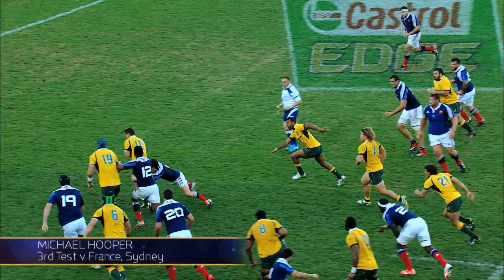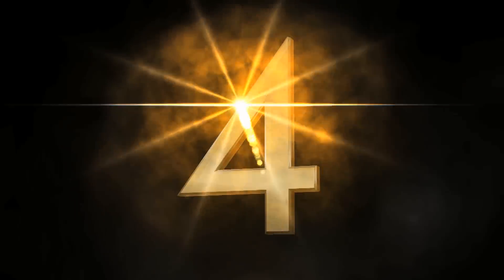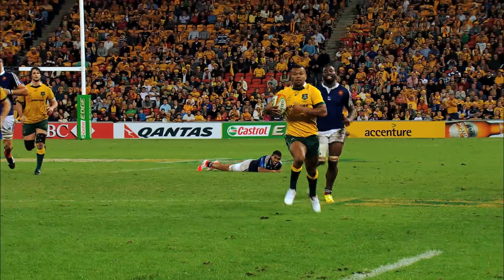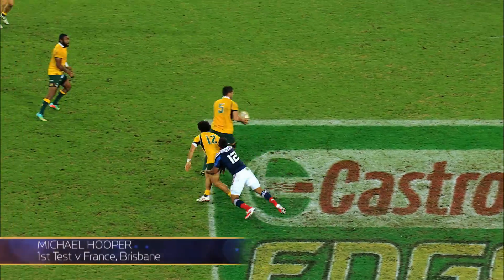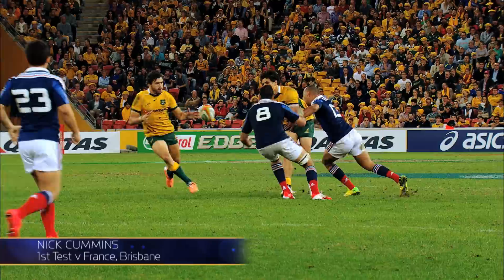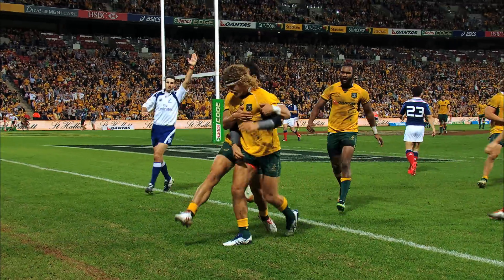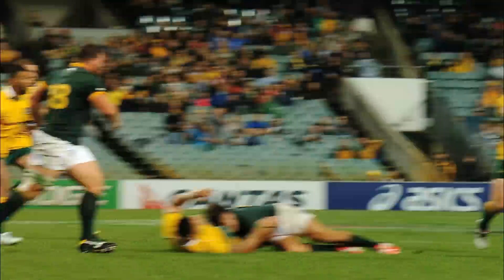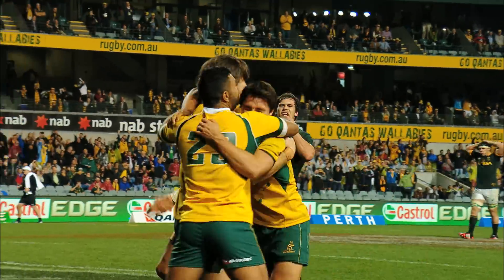Wallabies: 2014 Try of the Year